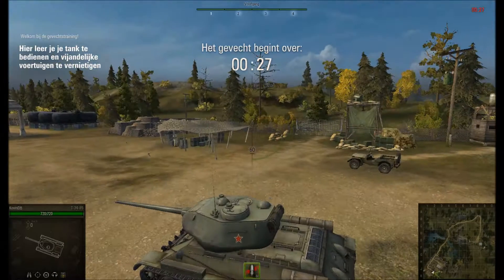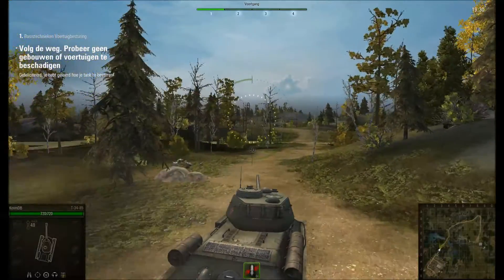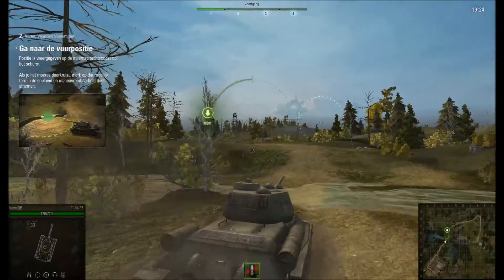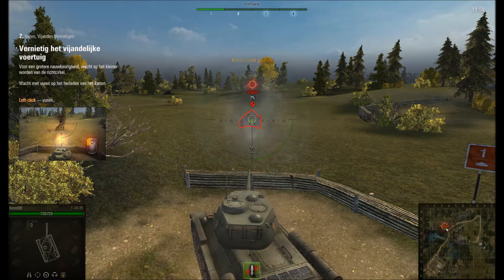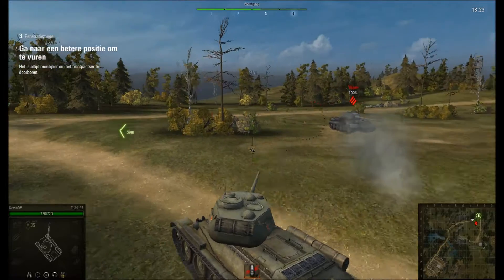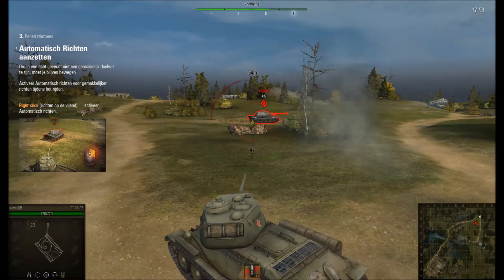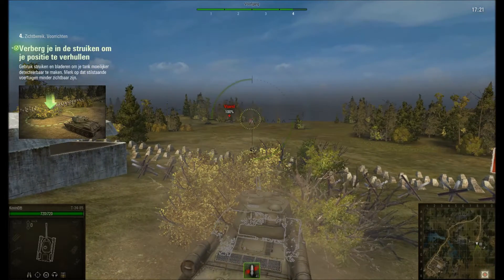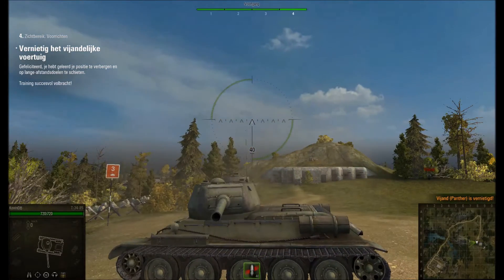WorldofTanks de gevecht turtorial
WorldofTanks is een Tank Shooter game en is heel erg leuk!